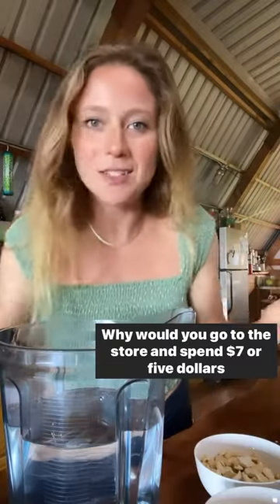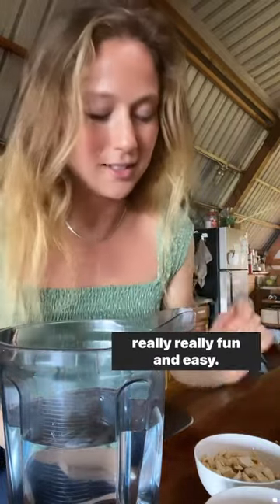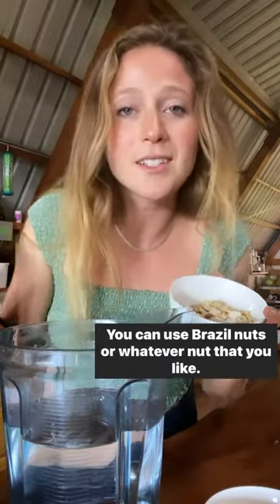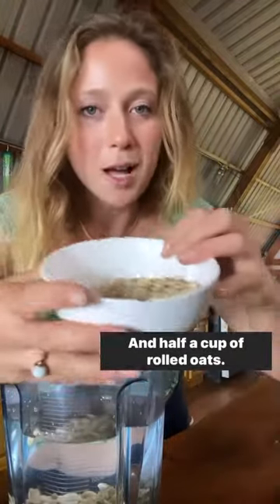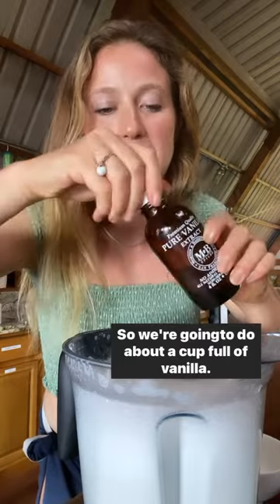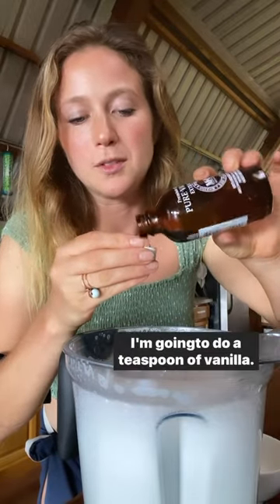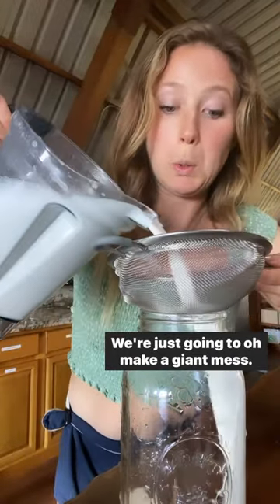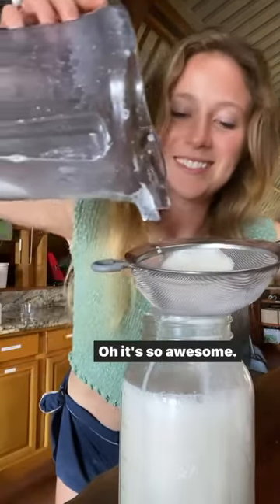Oat Cashew Milk 🥛🙌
1/2 cup raw cashews
1/2 cup rolled oats
1/2 - 1 tsp vanilla
6 cups water
👉 Blend blend blend for a minute or so
👉 Strain and store for about 5 days 😋